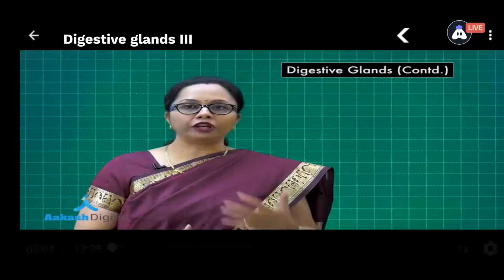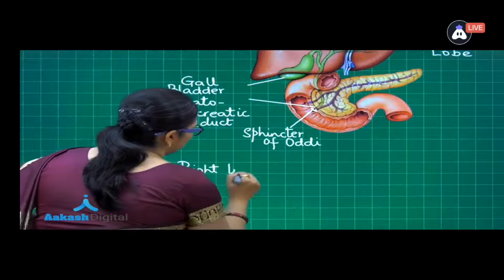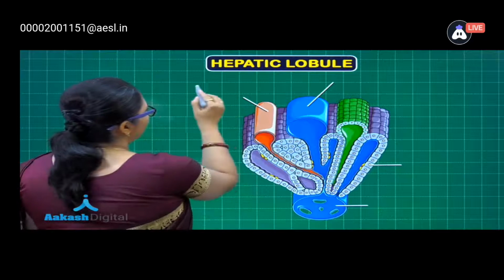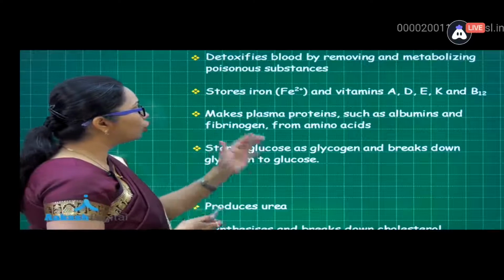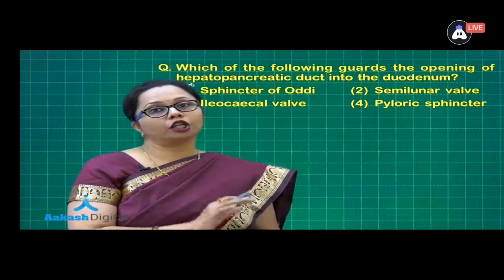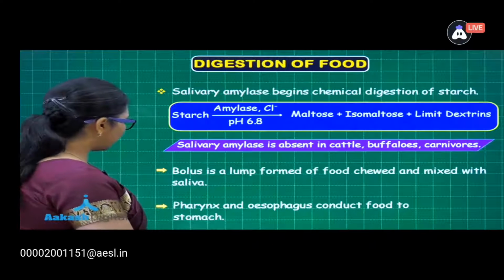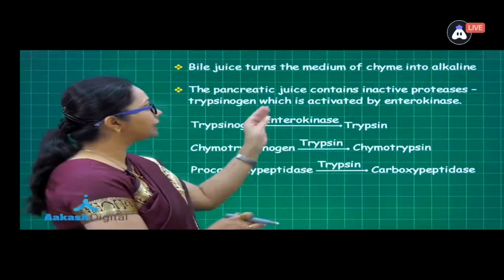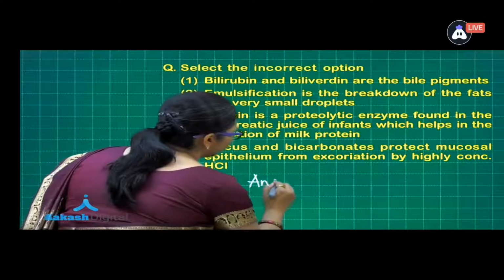Physiology of Digestion (Lecture 1) || Class XI Digestion and Absorption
3.3 Physiology of Digestion (Lecture 1)
• Digestive glands I
• Digestive glands II
• Digestive glands III
• Digestion of food